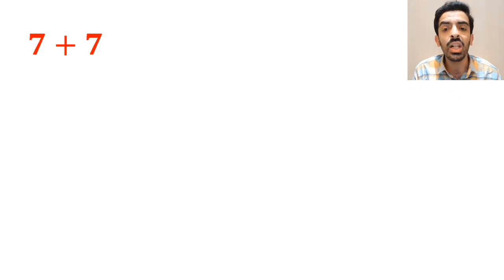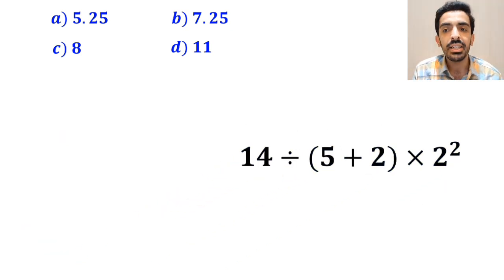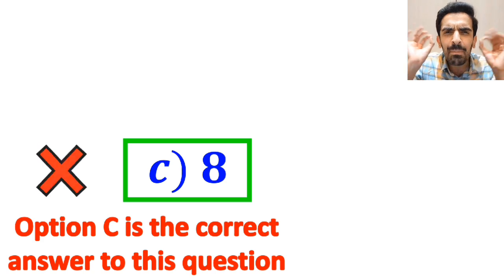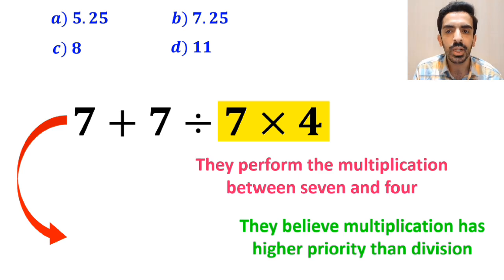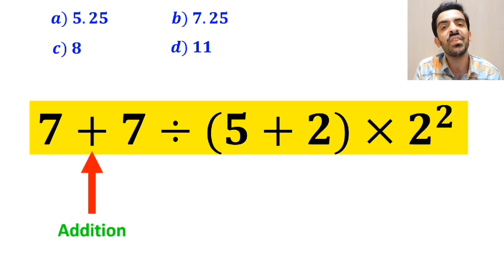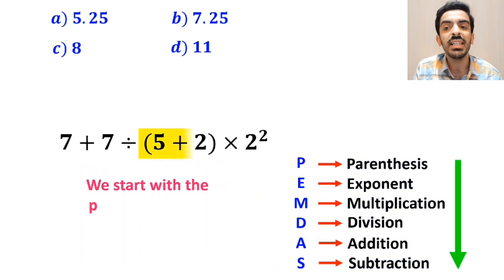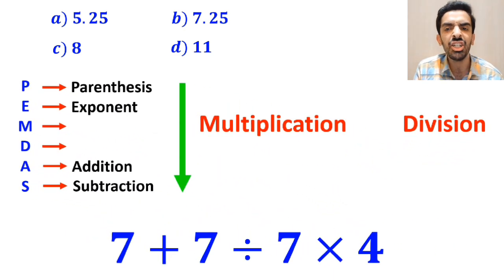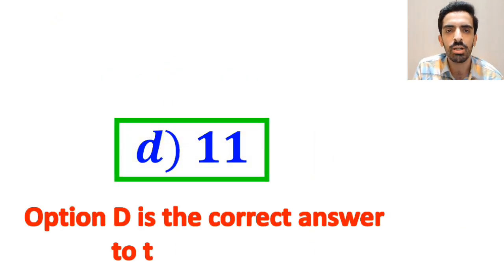Can you find the correct answer to this tricky viral math question? Almost everyone gets it WRONG!😭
Get ready for one of the most mind-twisting PEMDAS questions ever! 🤯
At first glance, it looks super easy… but trust me — almost everyone gets it wrong! 😅
Let’s go step by step together and find out who can get the real correct answer 💪

If you enjoy solving fun and tricky math problems like this one, don’t forget to:
📤 Share it with your smart friends and see if they can solve it too!

Let’s see who’s got the sharpest math mind out there! 🧠